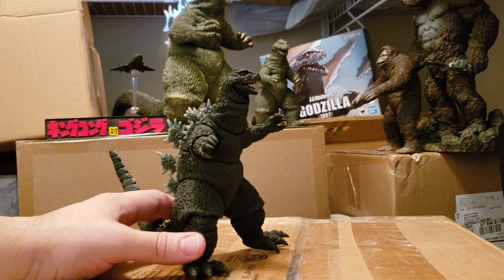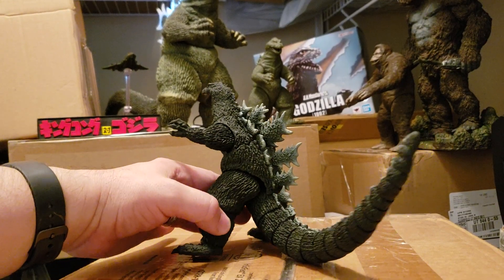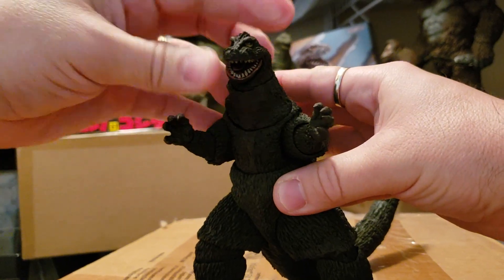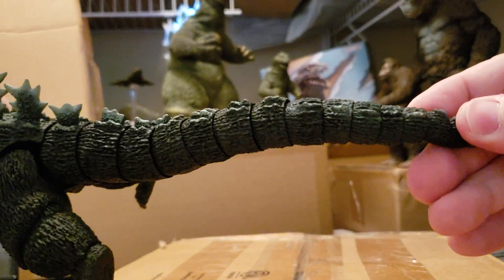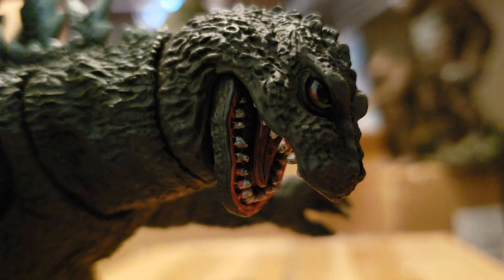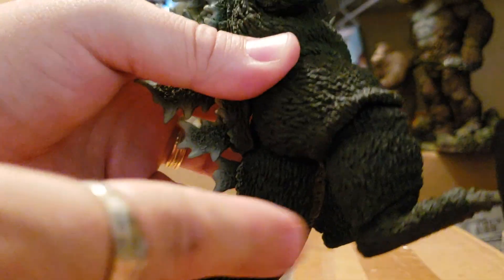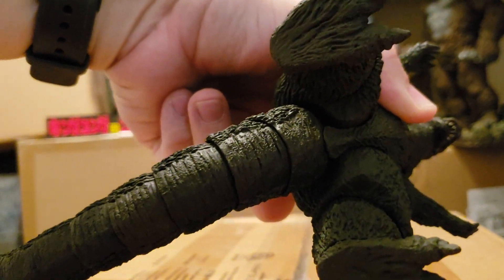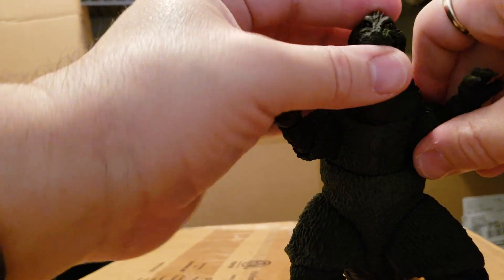SH MonsterArts 1962 Godzilla Action Figure Review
Hello Everyone!! Cool Kicks here with another Cool Kick @rse Review, this time featuring SH MonsterArts' 1962 Godzilla from the movie King Kong versus Godzilla!!